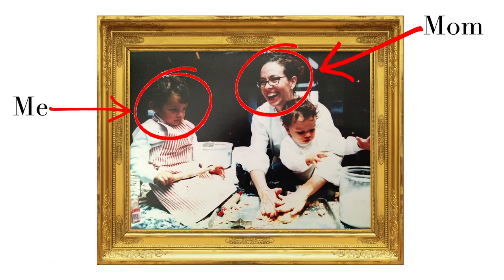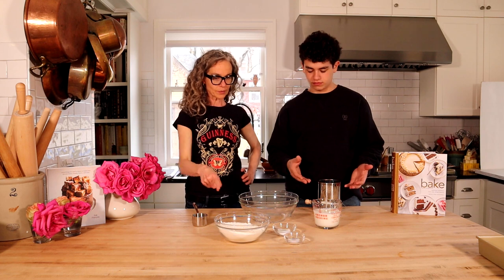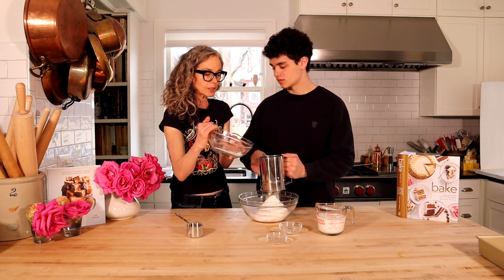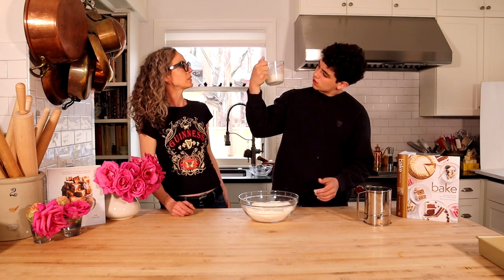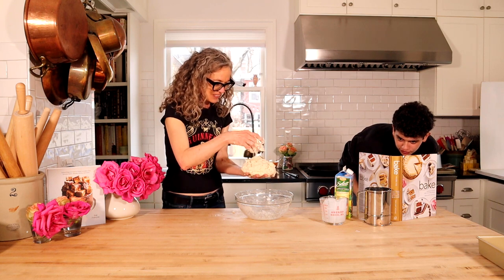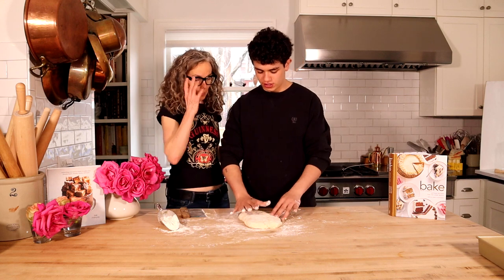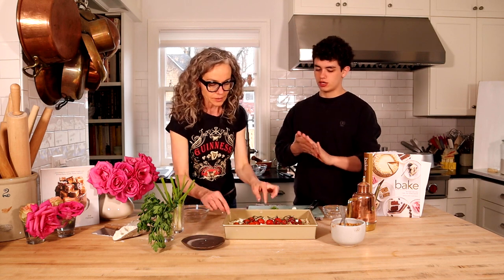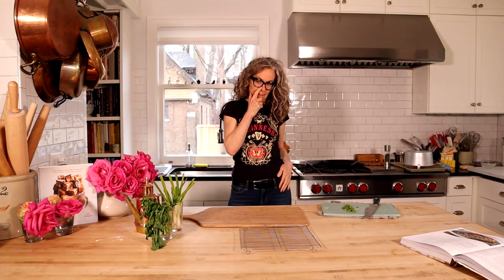BWMM X PAN PIZZA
Today we made an incredibly easy, delicious pan pizza recipe from Brian Hart Hoffmans 'Bake from Scratch'.